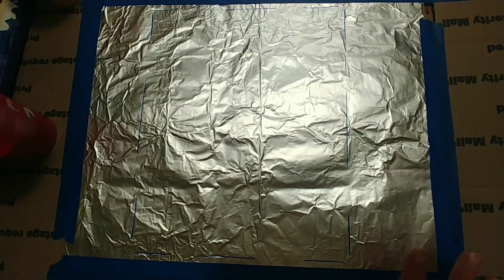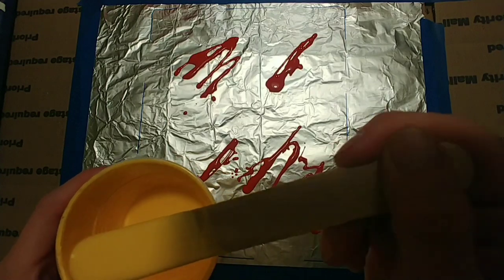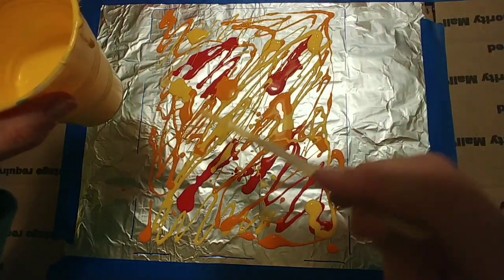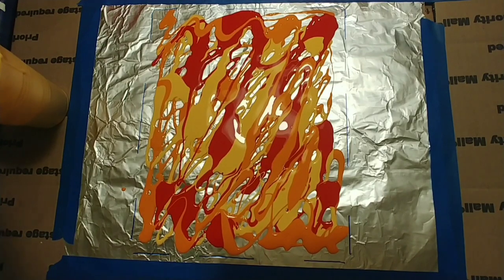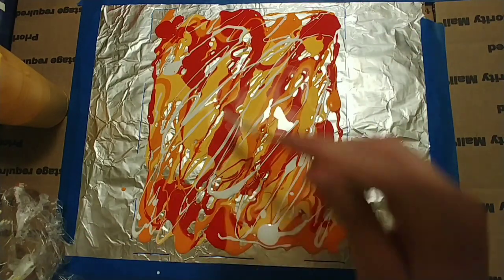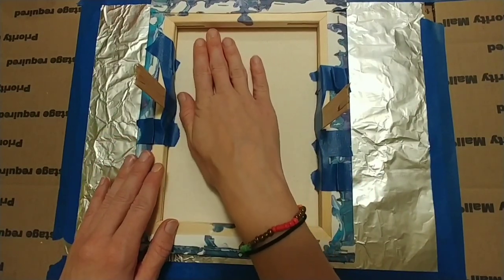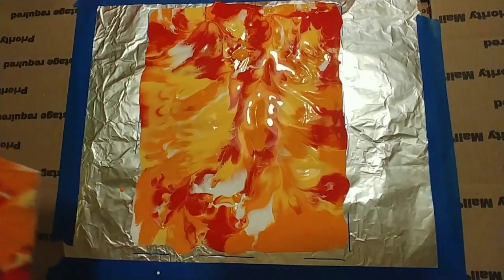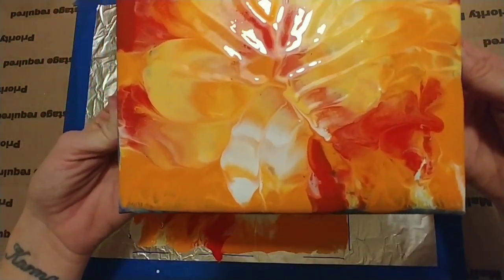(13) Acrylic Dip technique. Looks like fire! Paint technique. First attempy dil technique DIY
Whoa! This is my first attempt with a dip technique. I learned I need to use more paint next time. Hey.. Turnes out pretty awesome!

1 part paint, 2 parts floetrol.